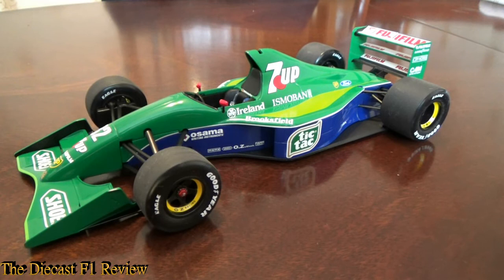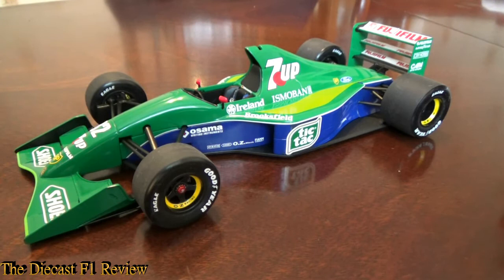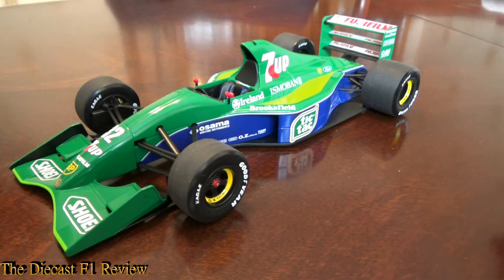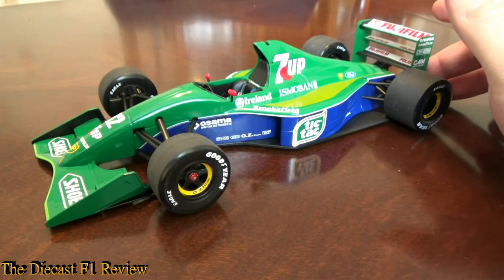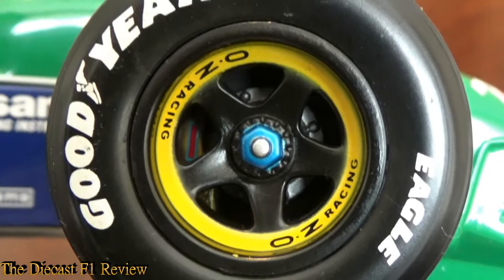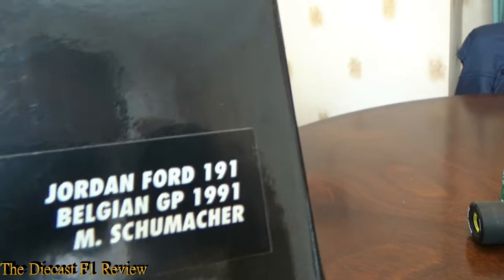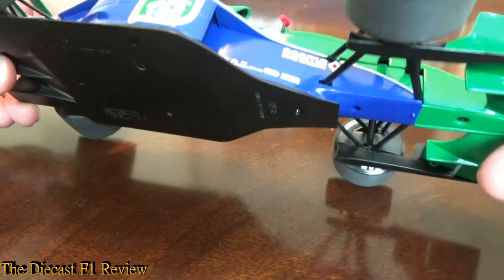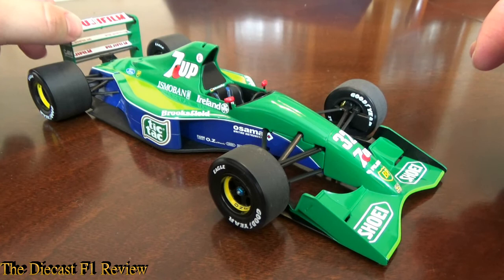Minichamps Review, Jordan 191 1/18 (1991)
My Video Review of the Jordan Ford 191 By Minichamps from the 1991 Formula 1  World Championship,
Models shown, Driven by Michael Schumacher

2015